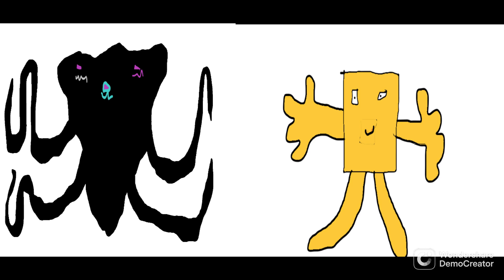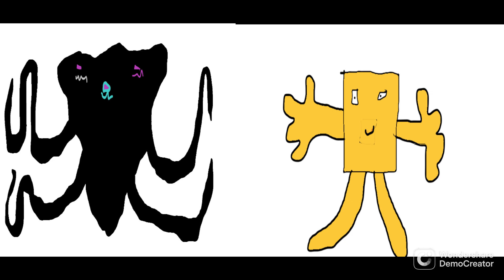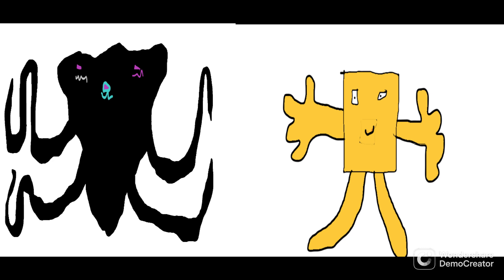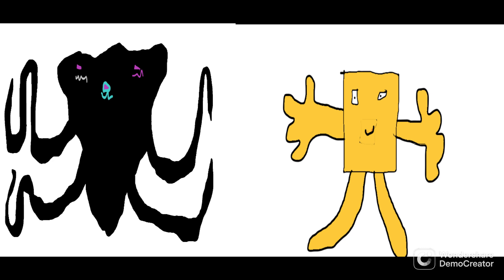the wither storm show episode 3 read the descripsion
warning thi s video is a pre video